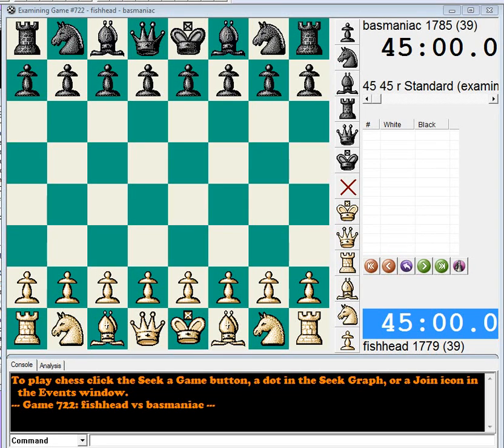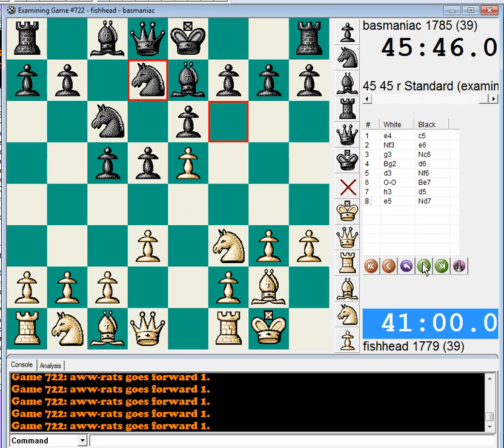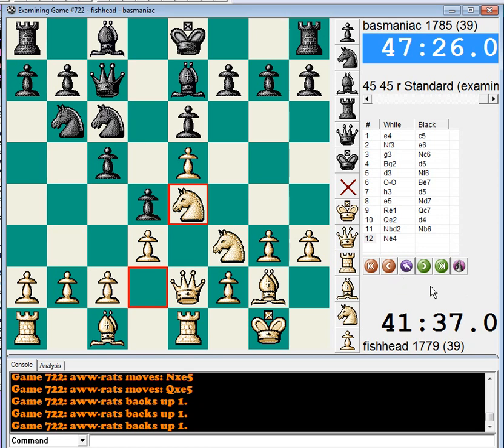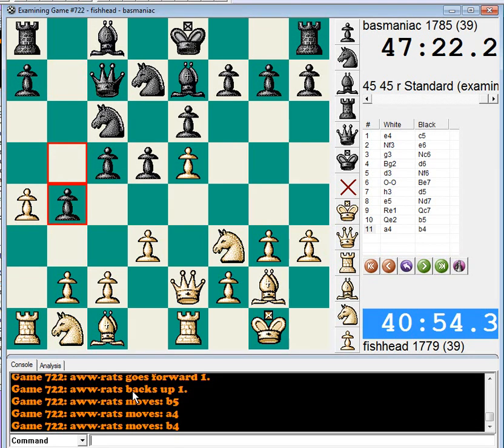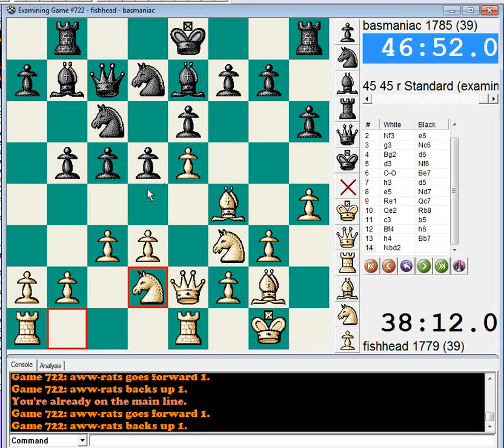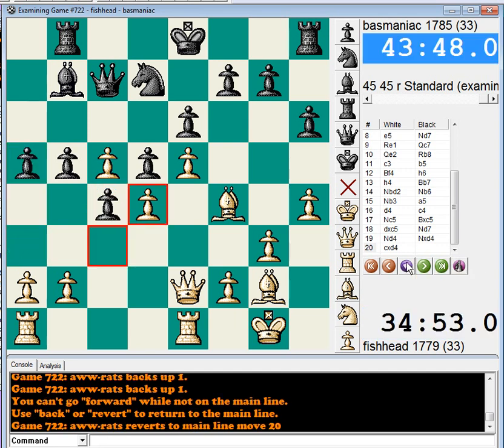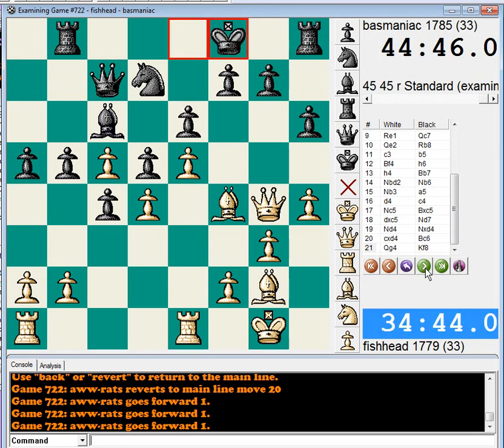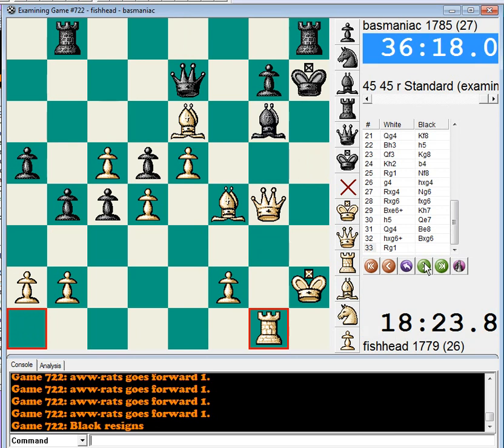Team4545LeagueT53Week1-07_ECO_B40.wmv